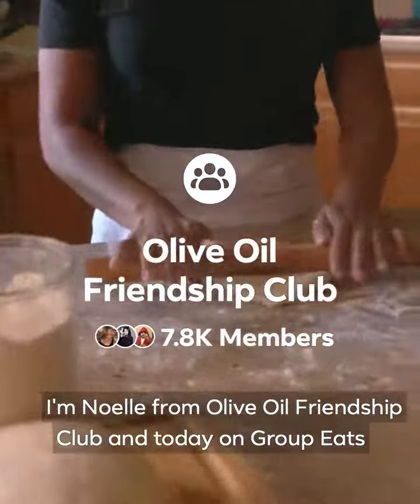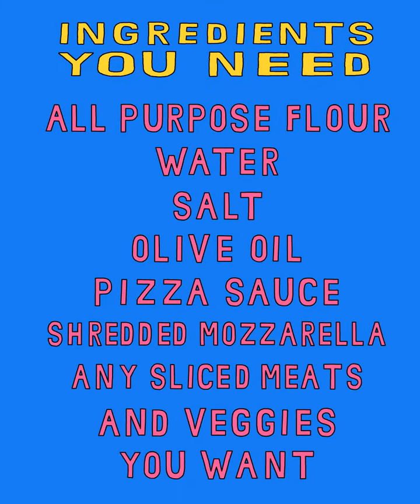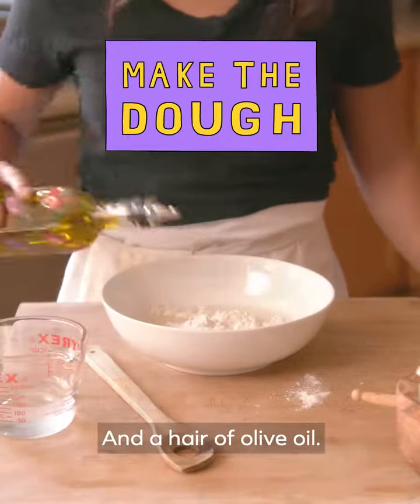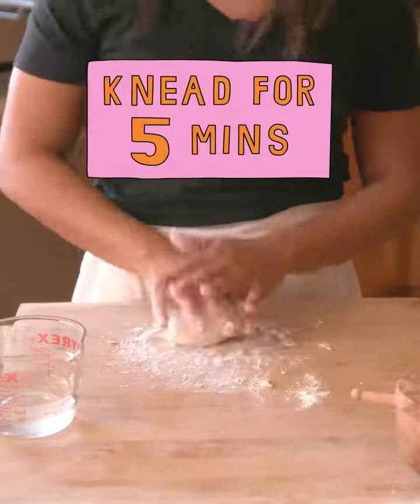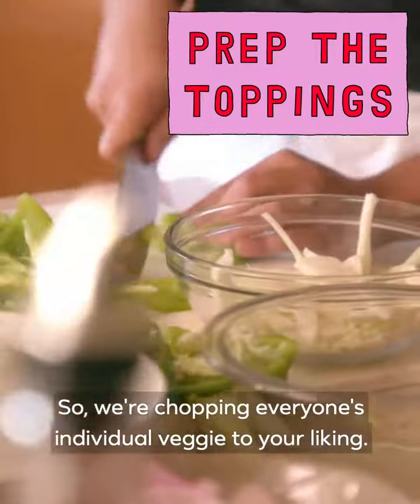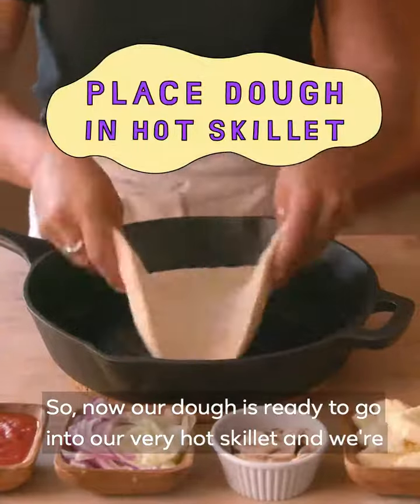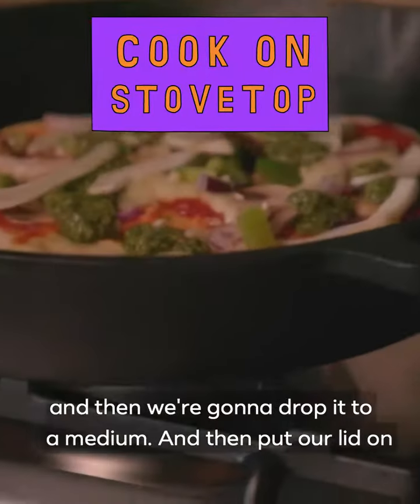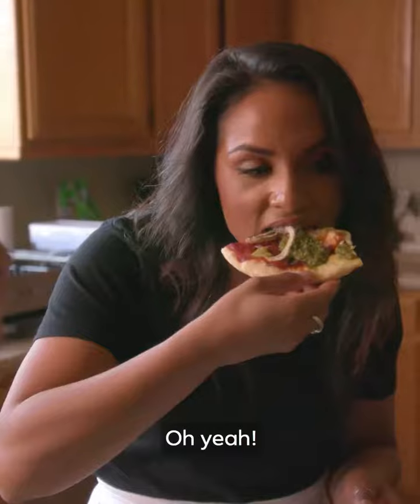Facebook Campaign: Cooking with Facebook